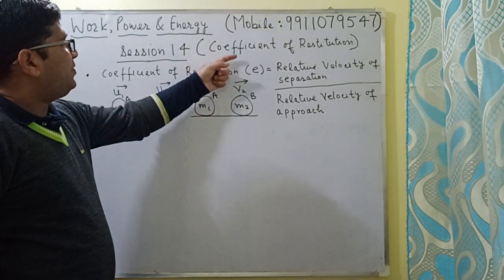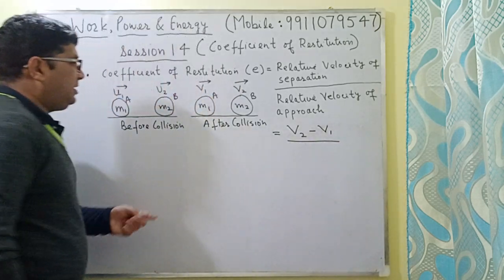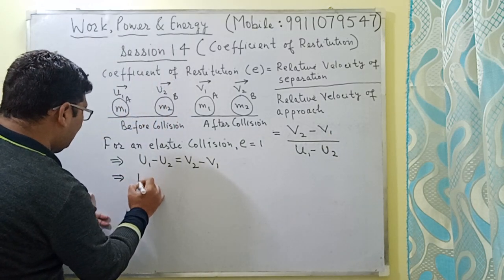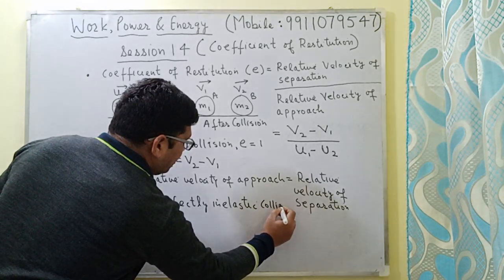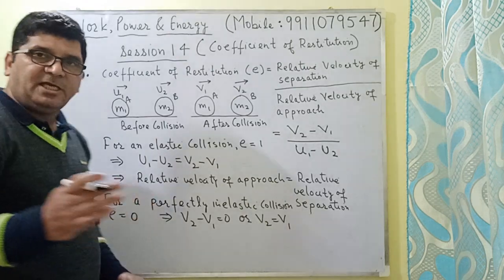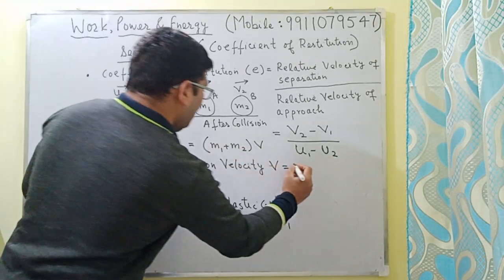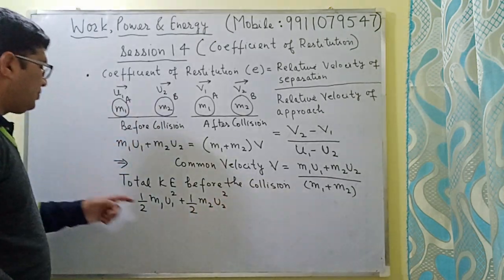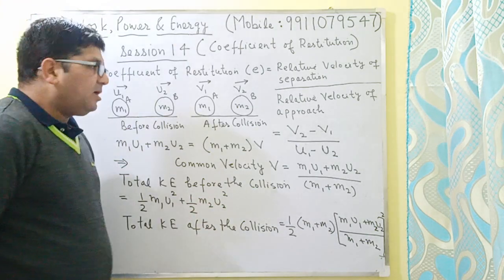Coefficient of Restitution - Session 14 ( Work Power and Energy)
Coaching Centre for IIT-JEE and NEET examinations